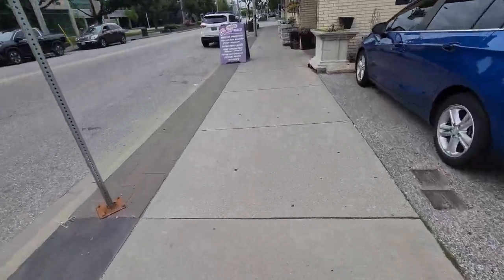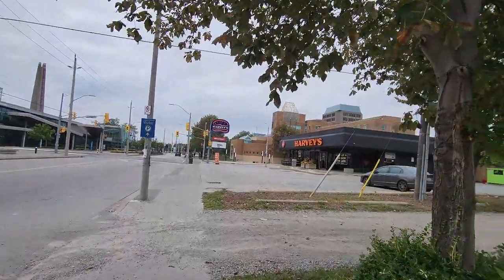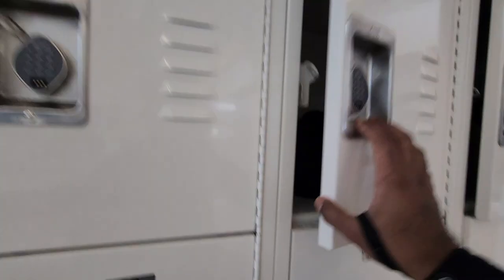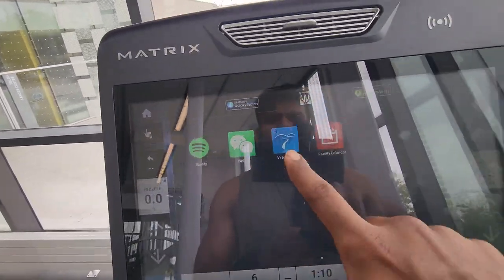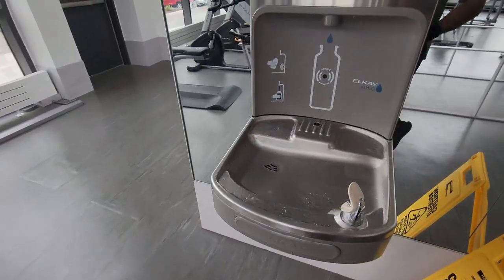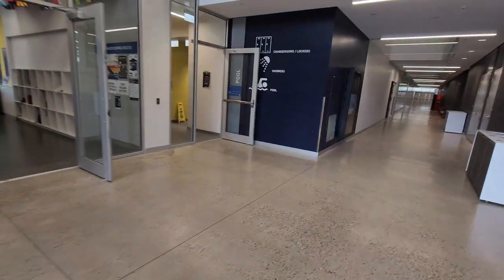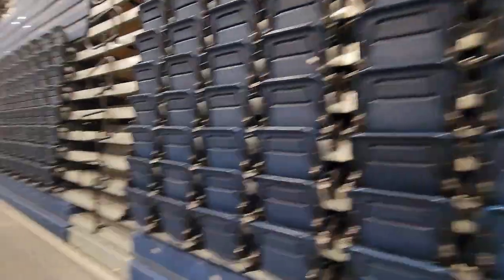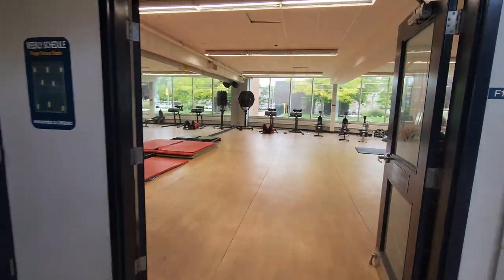University of Windsor, Toldo Lancer Center Tour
In this video the I am going show you various sports facilities offered by the University of Windsor